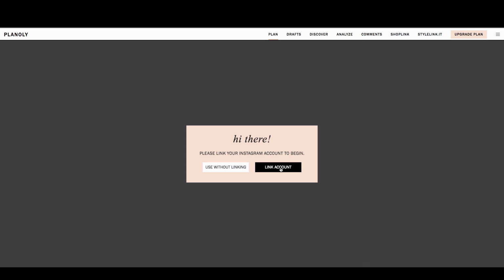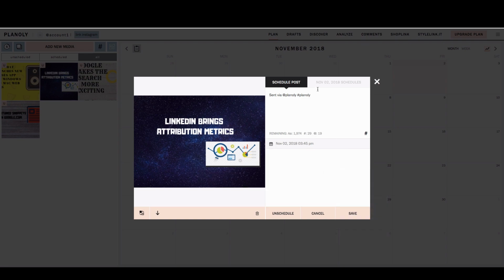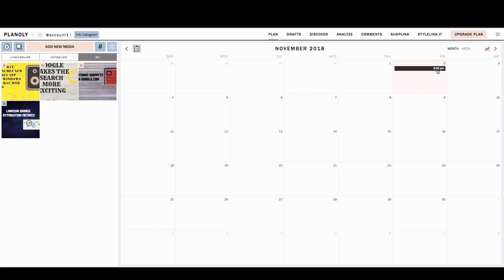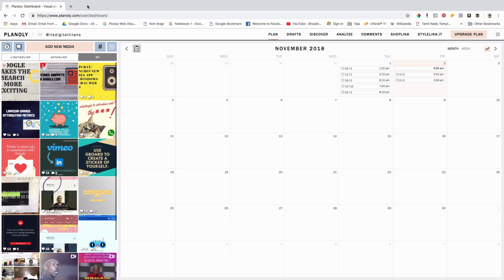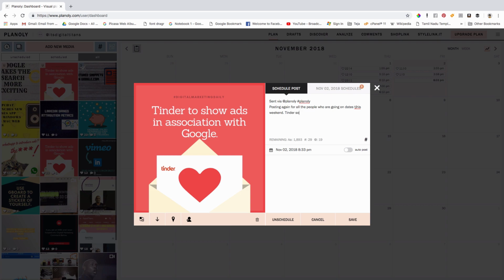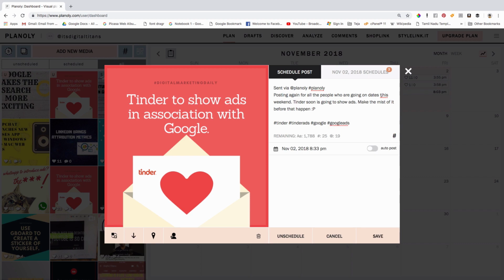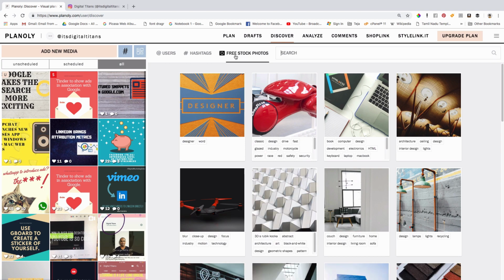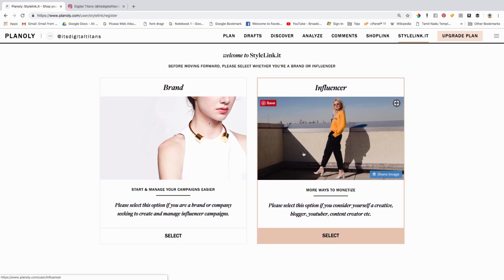Introduction to Planoly. Auto posting to Instagram is now here!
Welcome to Planoly,. Auto posting to Instagram is now here! A step by step process from signing up to enabling autopost. Happy Learning.

Cheers.